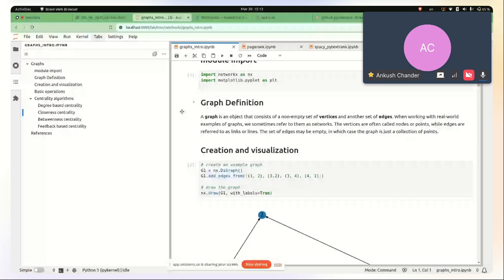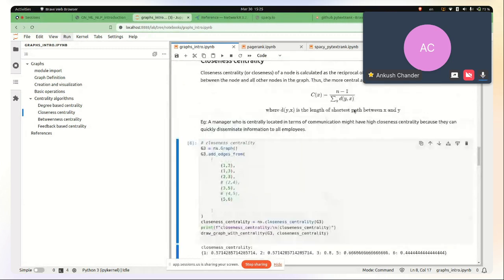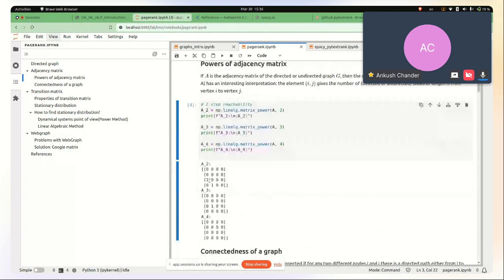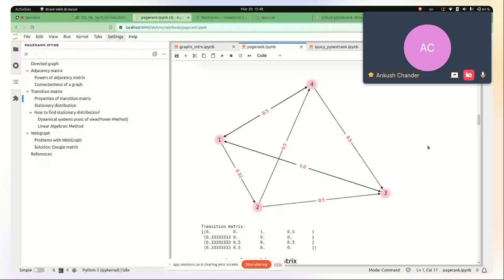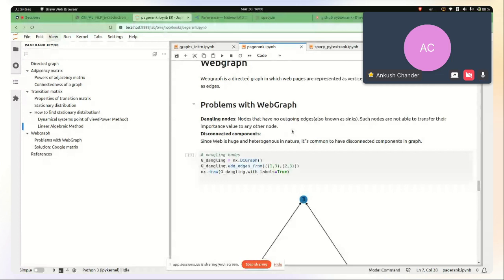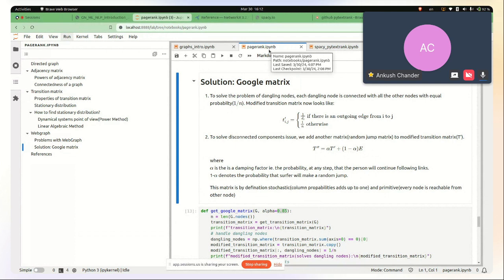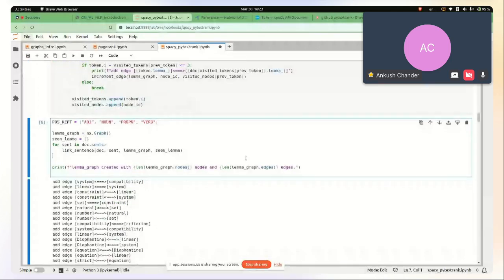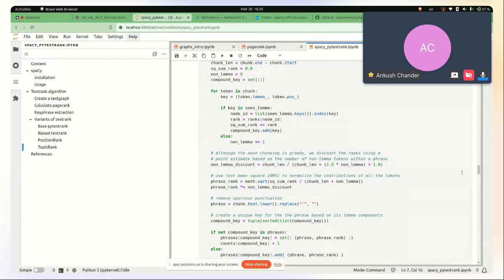Graphs and NLP by Ankush Chander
This talk introduces application of graphs in NLP.
Talk covers:
Intro to networkx, spacy
Pagerank algorithm and it"s application in text